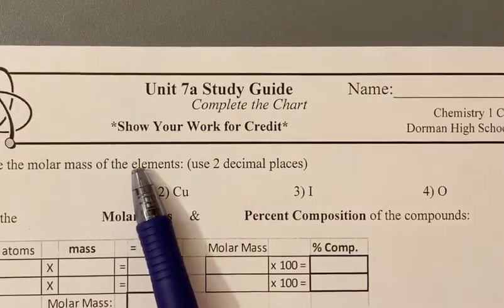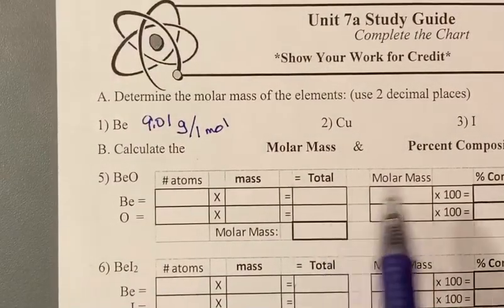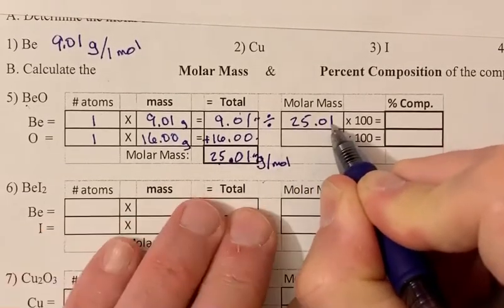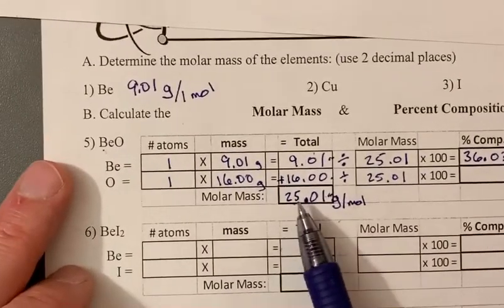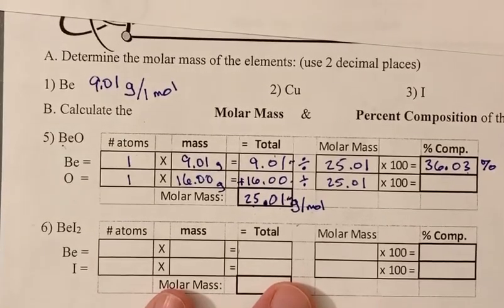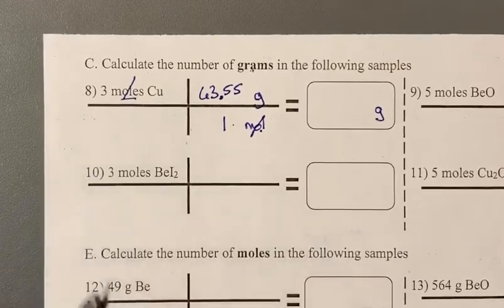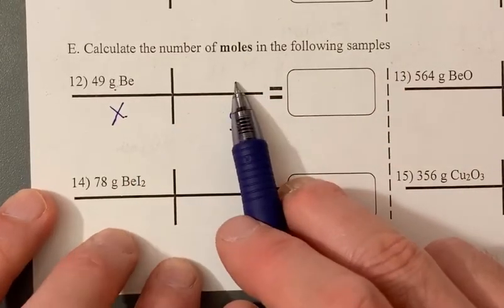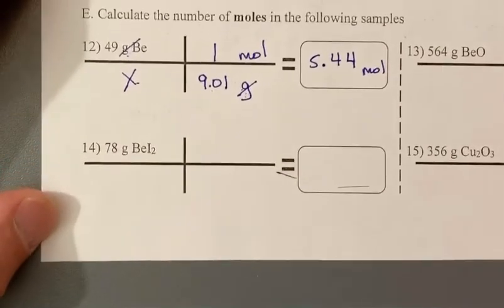Unit 7a Study Guide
Mastering the 3 chemistry calculation skills: 1) molar mass; 2) % composition; & 3) grams to moles conversion.